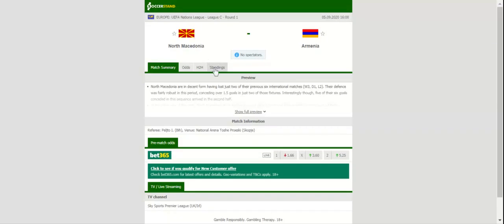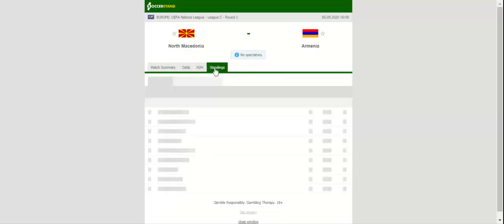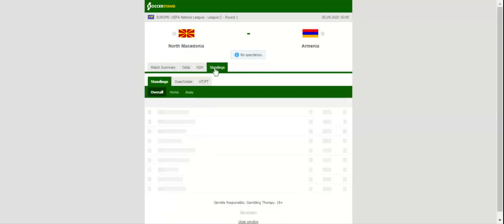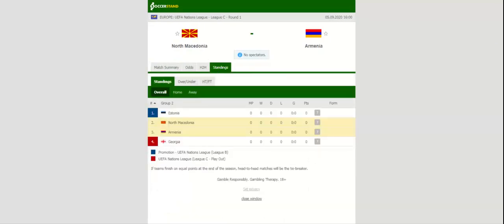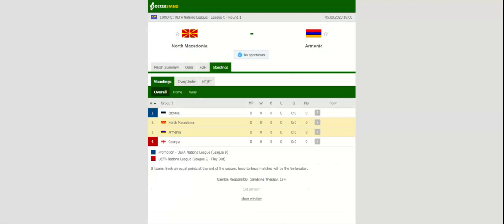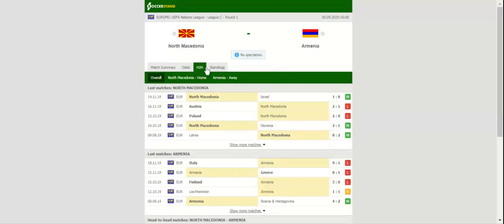NORTH MACEDONIA VS ARMENIA PREDICTION & BETTING TIPS - 05/09/2020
2021 college football predictions,
2019 college football predictions,
2020 ncaa football predictions,
nc state football predictions 2020,
2020 nebraska football predictions,
2020 uga football predictions,
10 football predictions 2020,
football songs,
football vines,
football skills,
football daily,
football games,
football khela,
football live,
football pump up,
football anime,
football analysis,
football asmr,
football agility drills,
football american,
football academy,
football anthem,
football boots,
football big hits,
football bloopers,
r/b football,
f c b football,
mattyb football,
s.a.b football,
football chants,